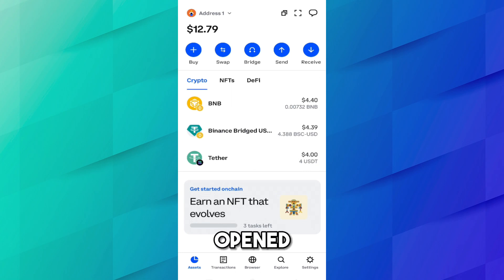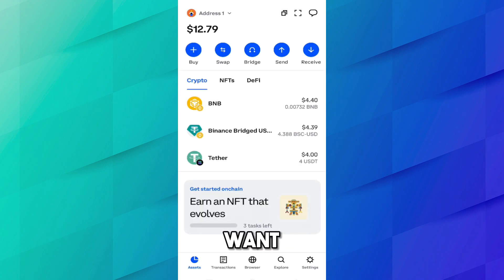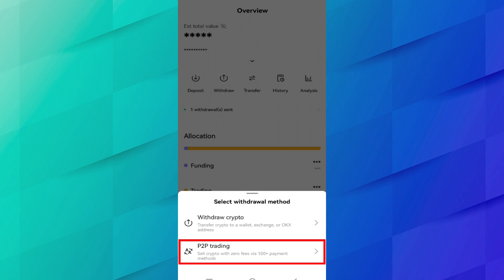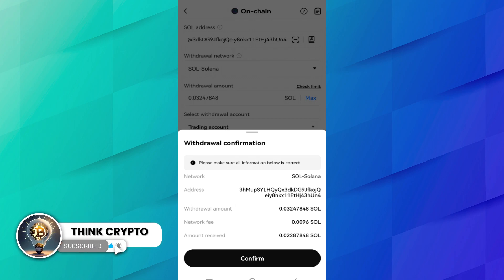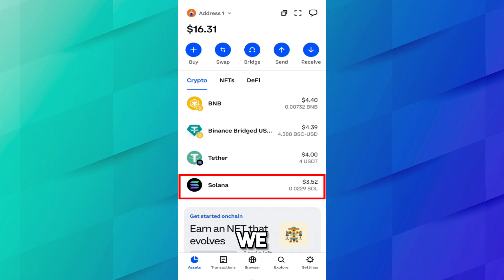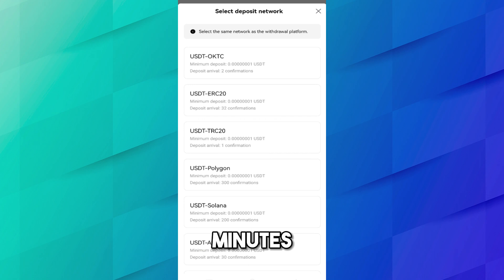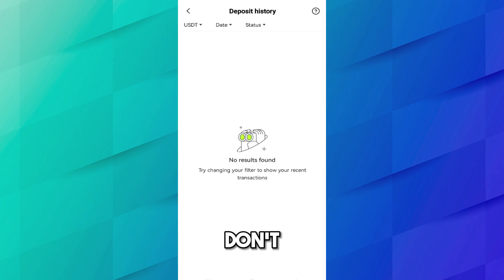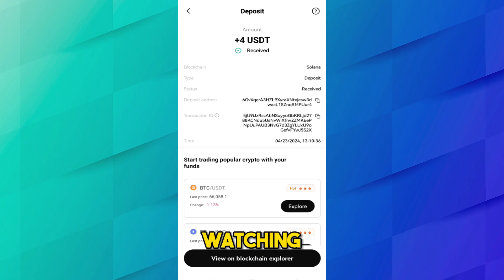How To Transfer Crypto From Coinbase Wallet To OKX Exchange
Learn how to transfer your cryptocurrencies from Coinbase Wallet to OKX Exchange with this detailed tutorial. Our step-by-step guide ensures a smooth and secure transfer, making it easy for you to move your assets to OKX. Ideal for users looking to explore different trading platforms or manage their investments efficiently.